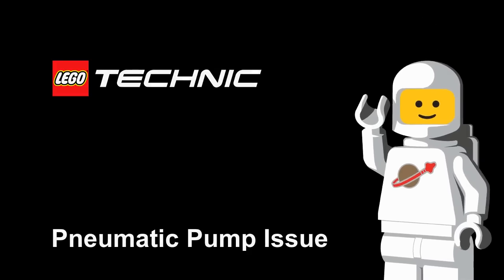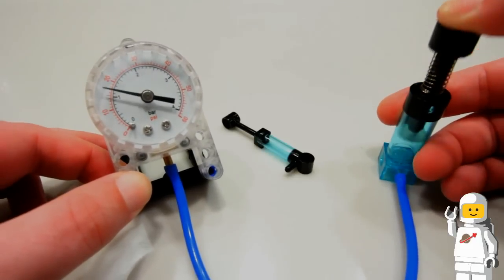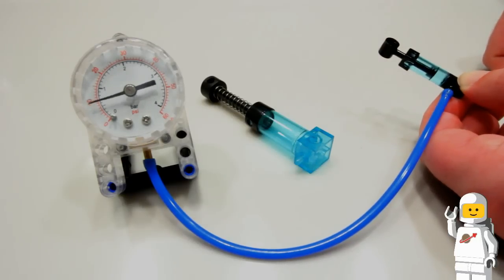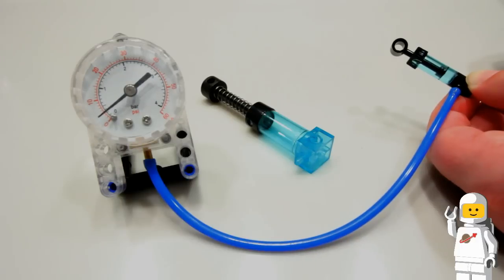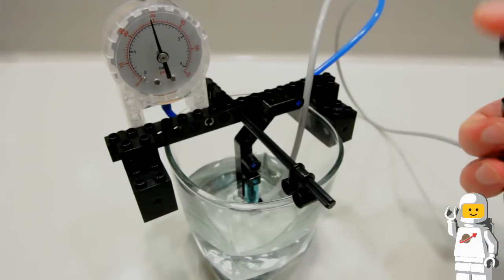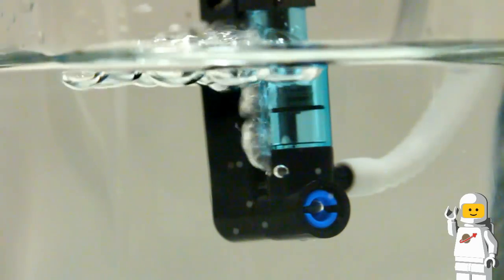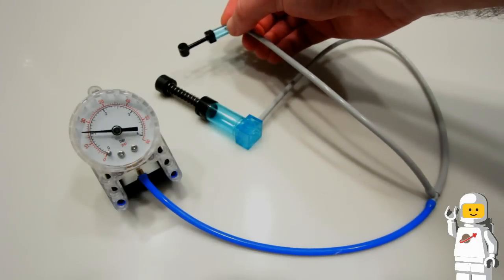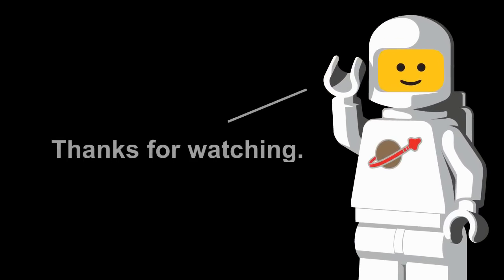Pneumatic Pump Issue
I need your help to troubleshoot an issue that I am having with a LEGO Pneumatic Pump.

The pump is from set 9641 (LEGO Education Mechanisms Pneumatics Add-On Set) and has the BrickLink ID x191c01

If you have experienced a similar problem, or have a solution, please leave a message in the comments of this video.

Update 1:
I have taken some close-up macro photos of the pneumatic pump, and it appears that there is a crack rather than a round pin-hole. I'm not sure if the crack continues all of the way to the edge of the black section or not.

Update 2:
Thank you to everyone that has provided comments and suggestions.
Please watch my follow-up video to see the solution that I implemented.